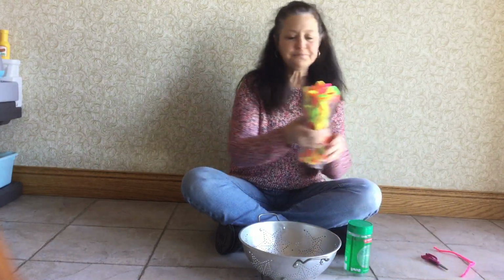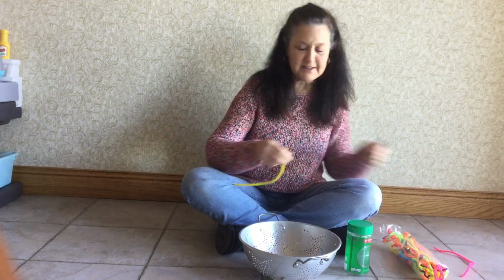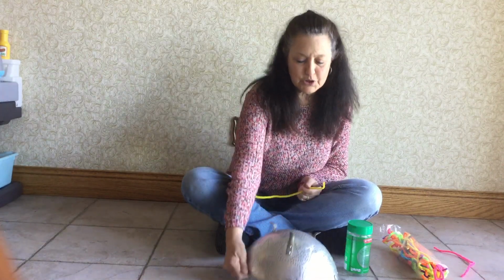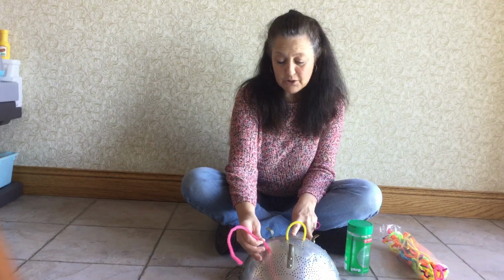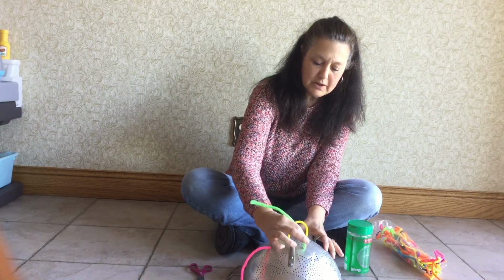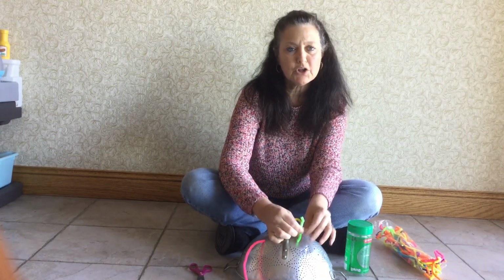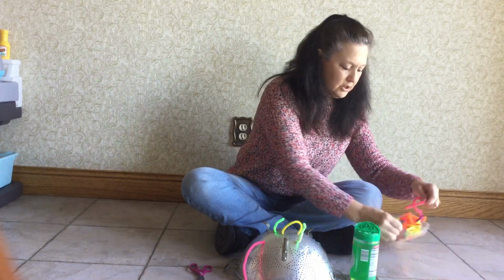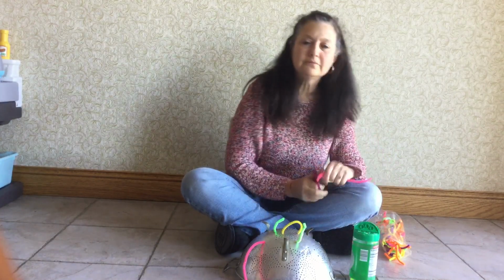Pipe Cleaner Activities for fine motor coordination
FINE MOTOR/DEXTERITY COORDINATION SKILLS:  Eye hand coordination to get pipe cleaners in  small spaces (larger openings for younger kids!) Pincer grasp to hold pipe cleaners, bilateral coordination to hold container and put pipe cleaners in with the other hand,  finger isolation for poking

COGNITIVE:   color identification, counting, sorting by color or size

SOCIAL:  Turn taking,  frustration tolerance, improving attention span,  being proud of accomplishments

SPATIAL CONCEPTS:  in/out, open/close, long/short

These activities can easily be adapted for different ages and developmental levels. As always learning through play should be motivating, engaging, challenging, and FUN!